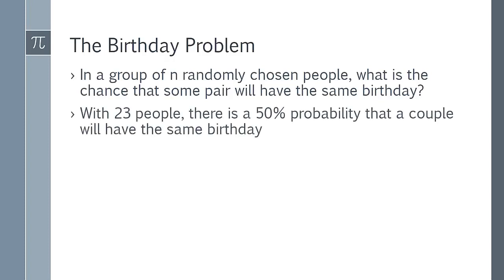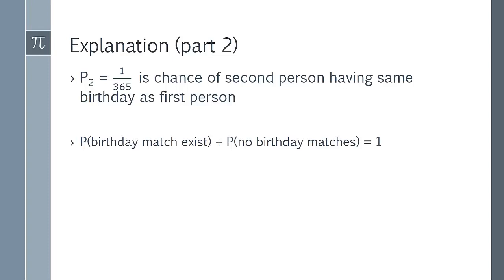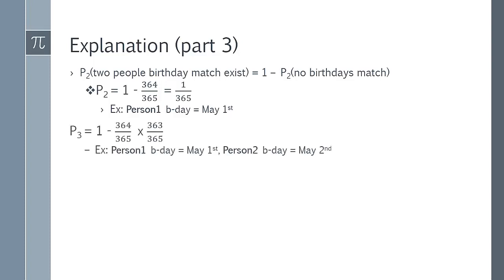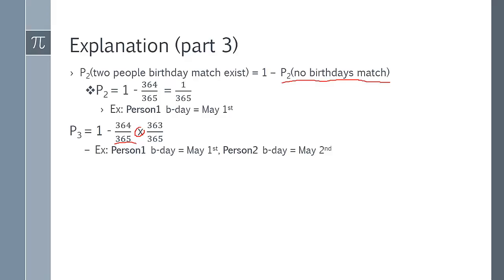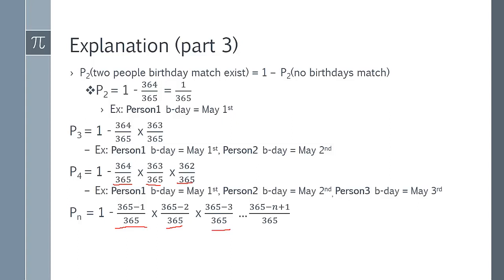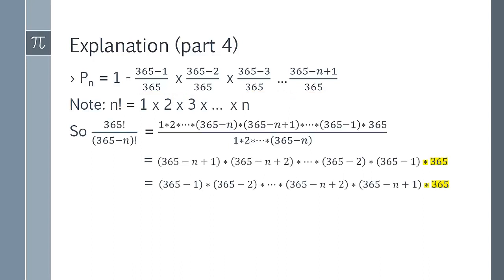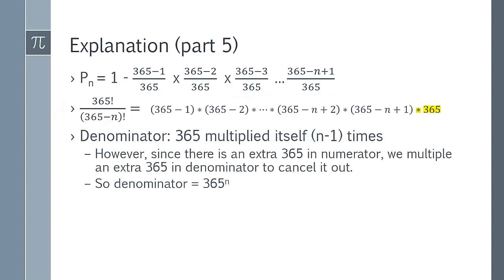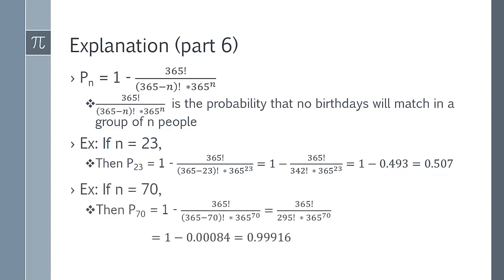The Birthday Problem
The Birthday Problem can basically be stated as: in a group on n randomly chosen people, what is the chance that some pair will have the same birthday?

Just for some context, in a random group of 23 people there is a 50% probability that two people will have the same birthday. In a group of 70 people there is a 99% probability!

You can learn more about the Toronto Tutor Team and check out more great content